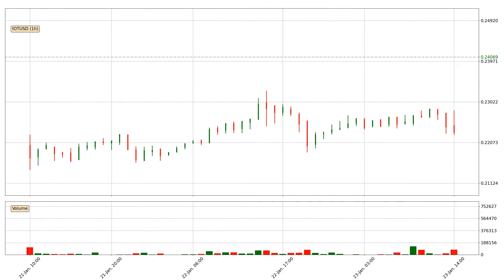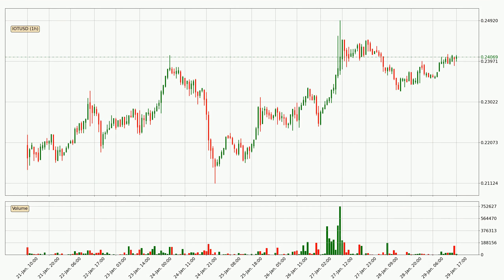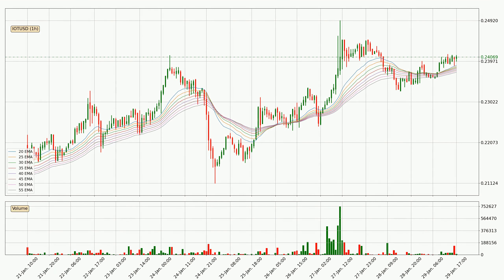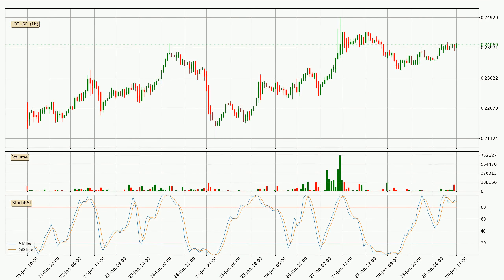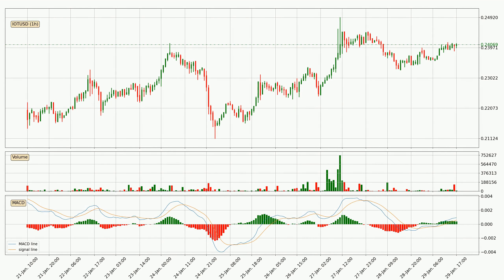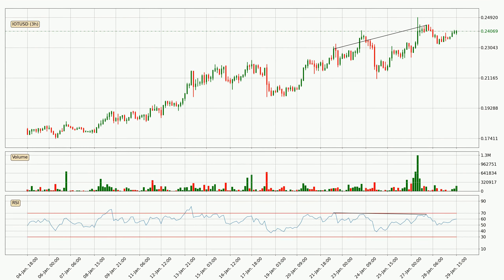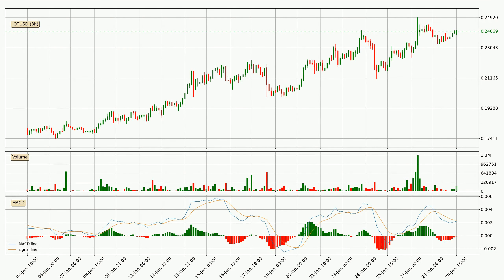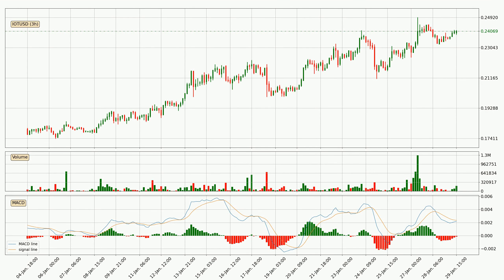Daily Update IOTA | How To Read/Understand Technical Trend Analysis? | FAST&CLEAR | 29.Jan.2023